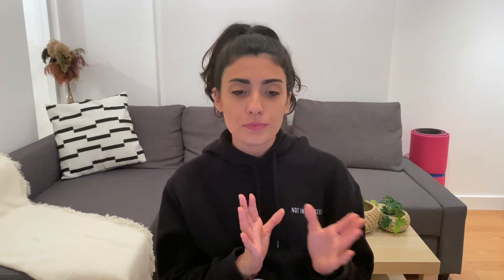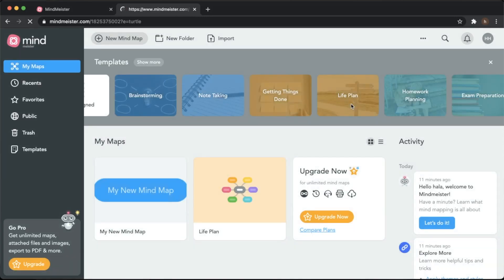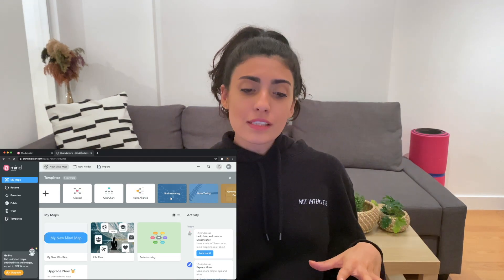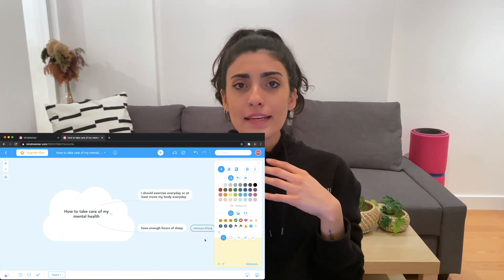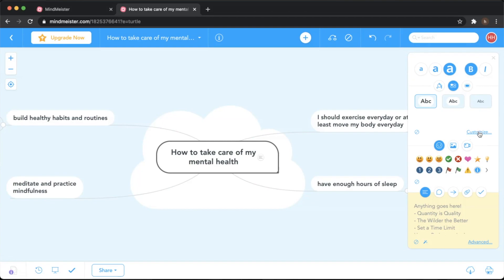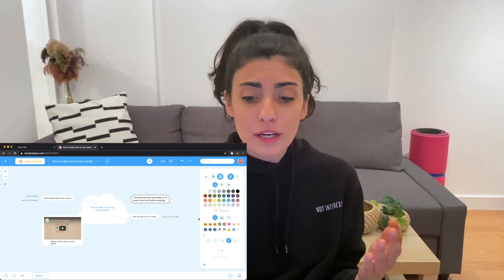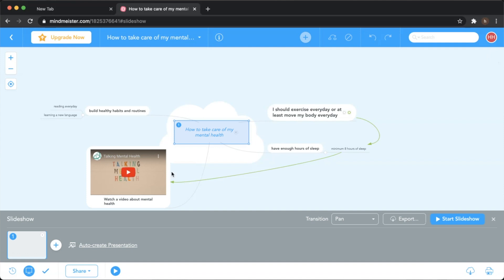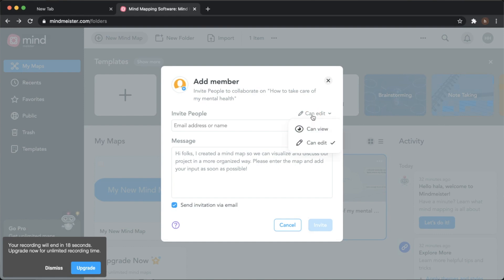Online Teaching Tools: How to use Mindmeister | Mindmeister TUTORIAL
In this video you will learn how to use the online tool "Mindmeister" to support your teaching.

Mindmeister is an online mapping tool that allows learners to share their thoughts and create an online mind map.